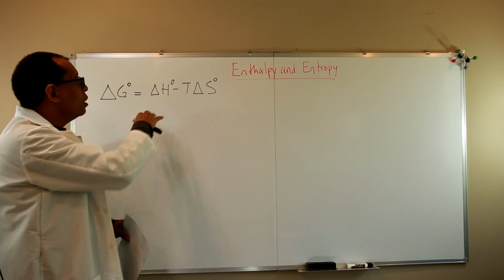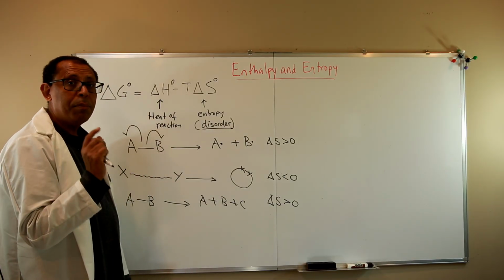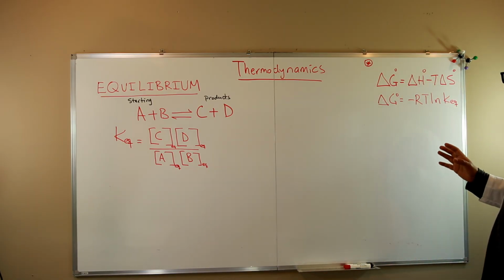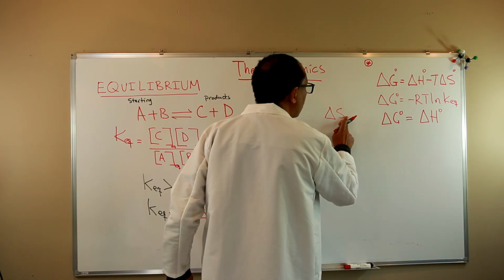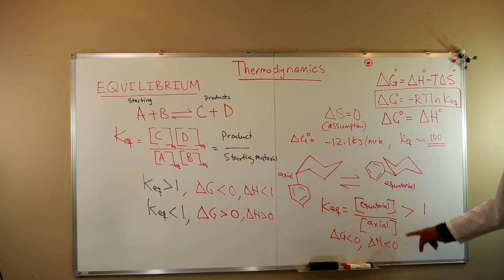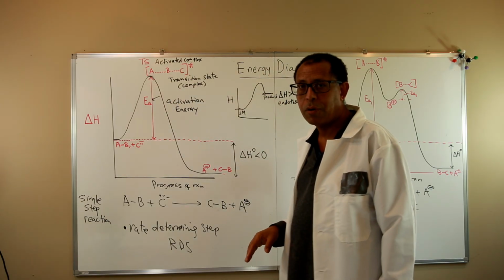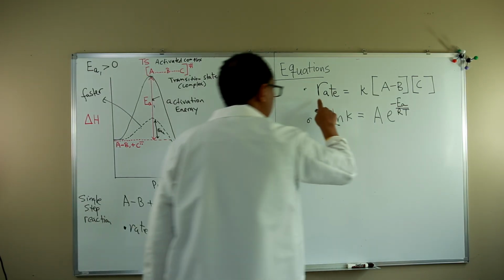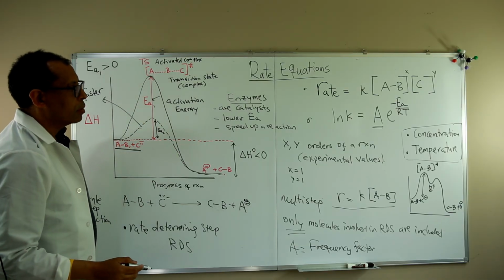17. Energy Diagrams Decoded: How Molecules Actually React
Unlocking Reaction Mechanisms: Energy Diagrams, Transition States, and Thermodynamics
In this lecture, we dive deep into the fundamentals of chemical reactions, exploring energy diagrams, transition states, free energy (ΔG), enthalpy (ΔH), and entropy (ΔS). Understand how these thermodynamic concepts relate to reaction kinetics, including activation energy and the order of a reaction. Perfect for students in general chemistry, physical chemistry, or anyone looking to strengthen their grasp of reaction mechanisms.

Topics Covered:

Energy diagrams & potential energy surfaces
Identifying and interpreting the transition state
Gibbs free energy and spontaneity
Enthalpy vs. entropy
Activation energy and reaction rate
Reaction order and rate laws

This lecture combines visual explanations and real-world examples to help make complex concepts easier to understand.
Bond dissociation energy
BDE organic chemistry
Homolytic bond cleavage
Radicals in organic chemistry
Enthalpy change
Reaction mechanism